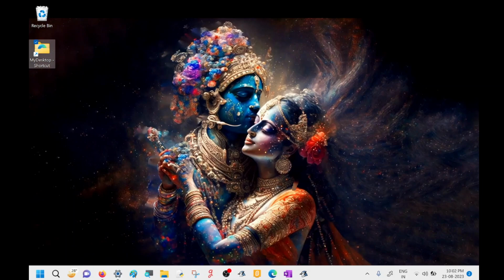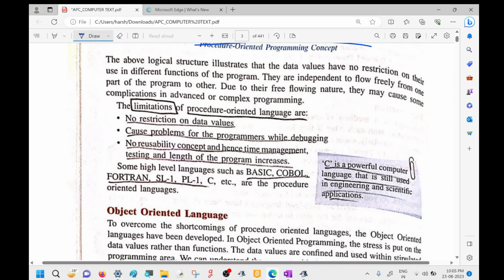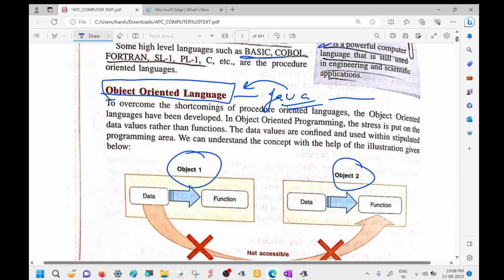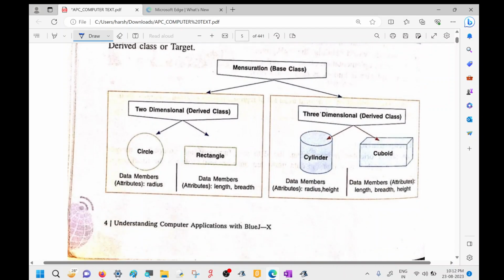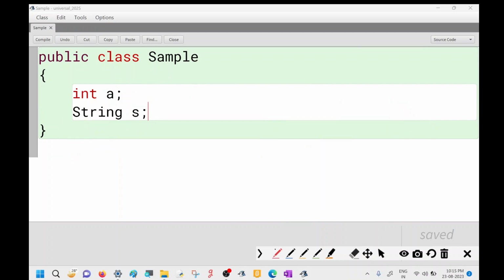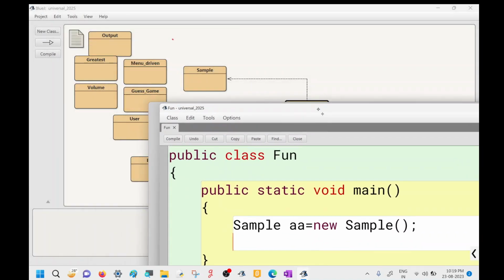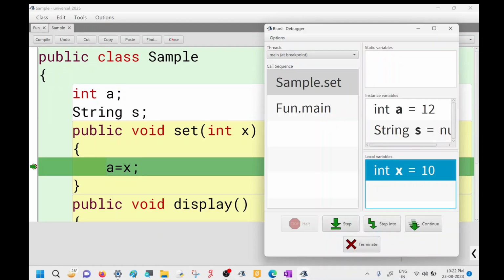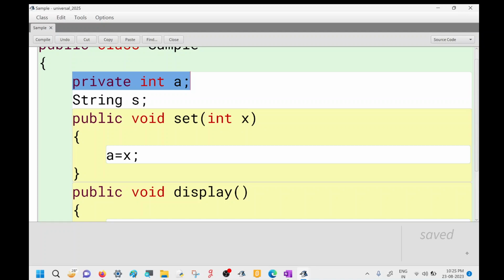Icse grade X unit 1 revision